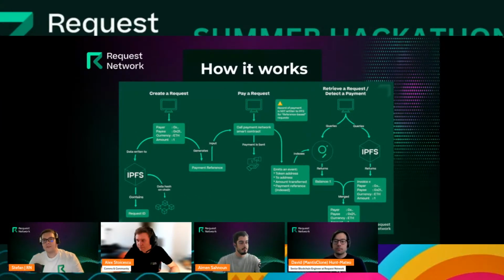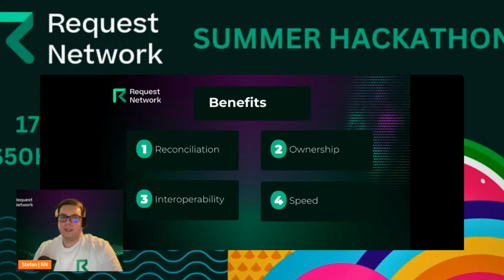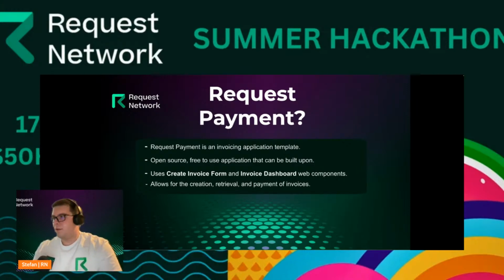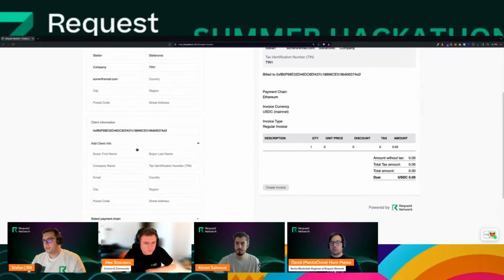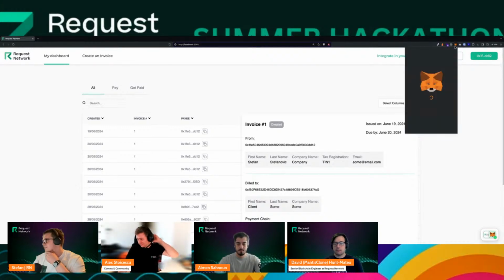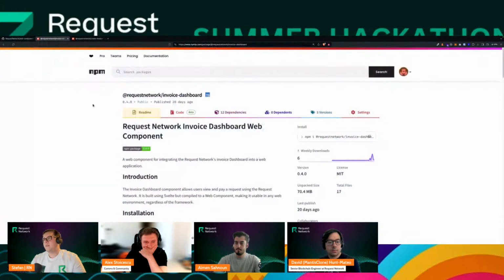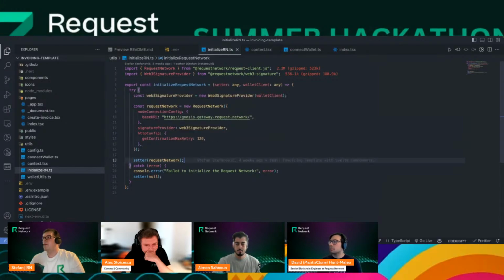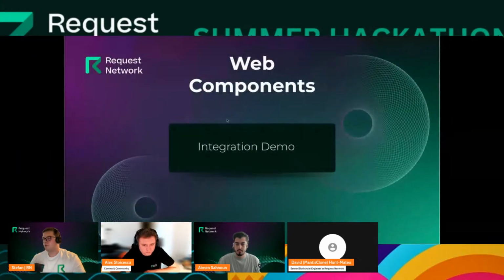Request Network - Summer Hackathon Workshop 01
Time: June 19th, 12pm GMT